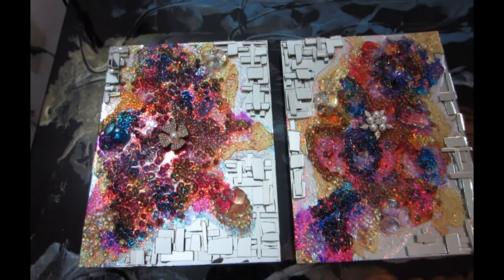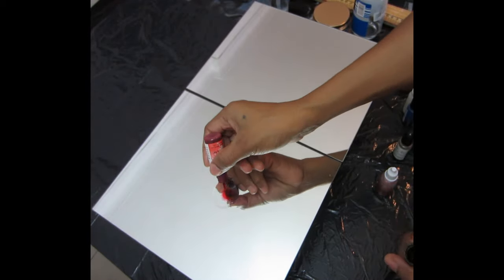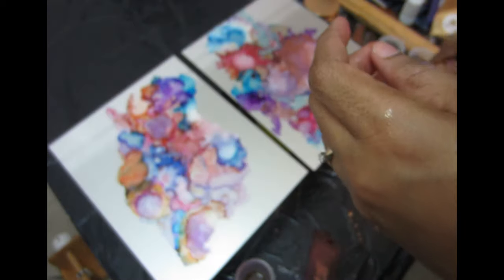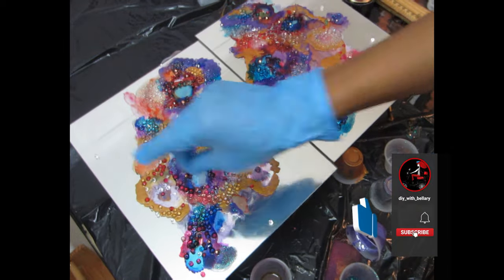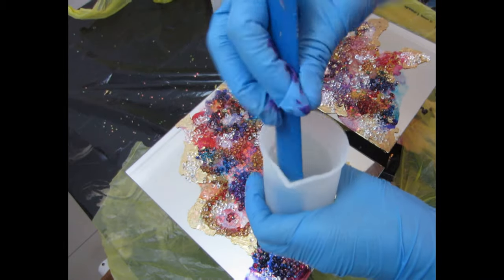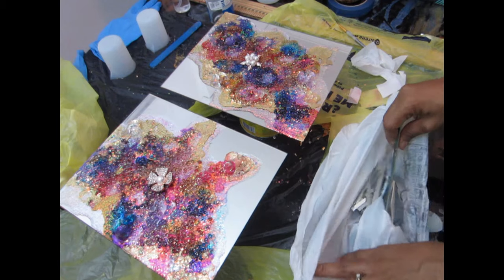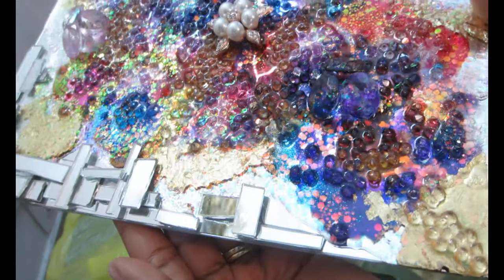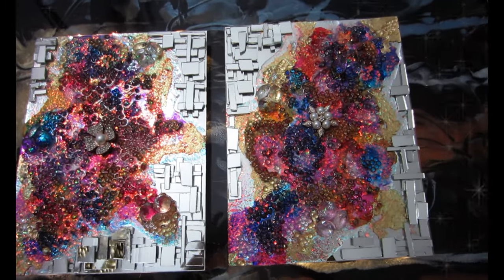3D Mirror Wall art alcohol ink DIY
Hello my Sugarplums, This is a Diy Video on How to Create a beautiful 3D Mirror Wall art alcohol ink DIY.
This is a Home DIY Improvement idea and it is also budget-friendly if you are a Do IT Yourselfer and a Craft Lover,  then you are going to love this video and my channel. I strive to show you how to make beautiful DIYs on a friendly budget.

ALL THE ITEMS USED:
Totally Dazzled: (Bling Rhinestone Diamond Mesh Ribbon Wrap & Jewelry pieces)
100 Sheets Imitation Gold Leaf
Gilding Adhesive
KINNO Gilding Flakes
Alcohol Ink Set
Clear Acrylic Diamonds
Luxury Rose Gold Diamond Table Confetti
Crystals Acrylic Diamonds Rhinestones
Mica Powder for Epoxy Resin
Opal Chunky Glitter
LET'S RESIN Chameleon Fine Glitter
Silicone Measuring Cups for Epoxy Resin
Pro Marine Supplies Epoxy Resin
SEEKONE Heat Gun
Reusable Half Face Cover mask
Blow Torch
BeeSure Nitrile Powder Free Exam Gloves
Graduated Plastic Medicine Cups

FOR OTHER DIY PROJECTS:
Pro Marine Supplies Crystal Clear Bar Table Top Epoxy Resin
Reusable Half Face Cover mask, NASUM M201
Mont Marte Signature Acrylic Paint Set:
Blue Peacock Acrylic Diamonds
Loose Sequin Bulk Iridescent
Dap 10310 Plaster of Paris
Design Master Metallic Spray Paint Rose Gold
Molds Silicone Baking Molds (Flower Daisy Roses)
Crushed Crystal Magical Mica Pigment Enhancer for Resin

Wagner Spraytech Heat Gun
Blow Torch

Name of the Child: Motions
A-GROUP:   STAND